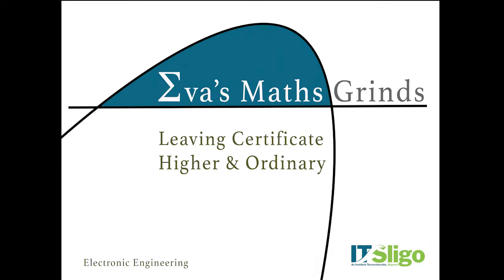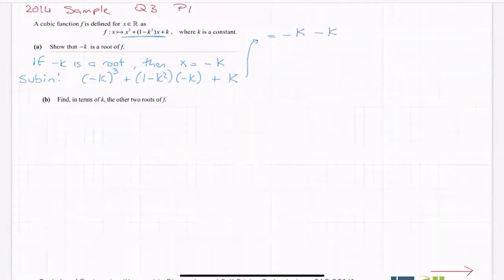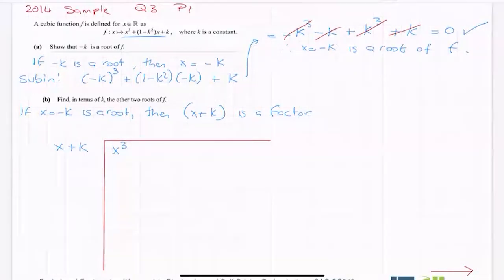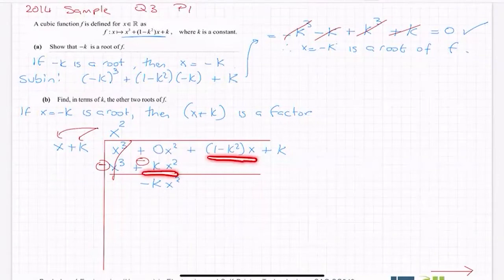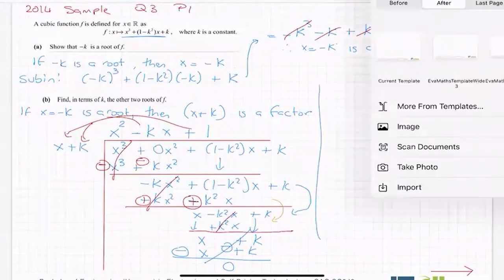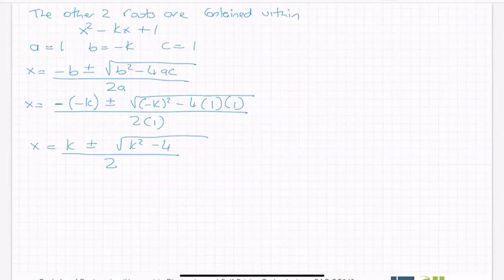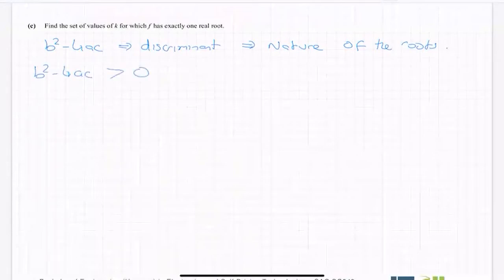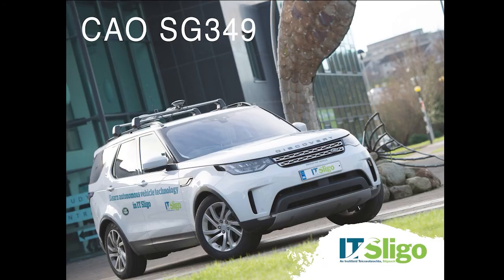Cubic Functions 2014 Samples Paper 1 Q3 Leaving Cert Higher Level Maths